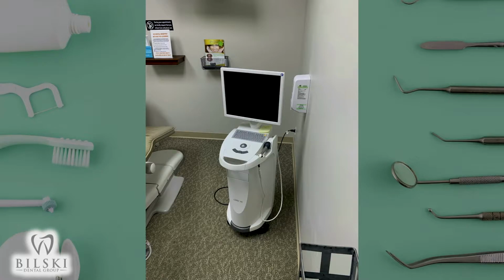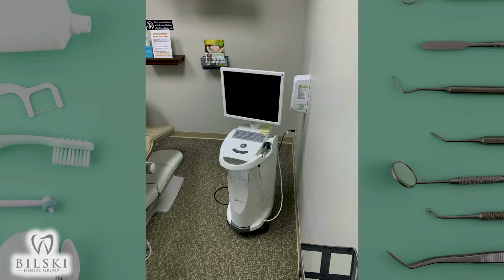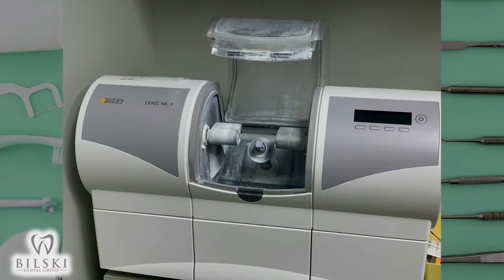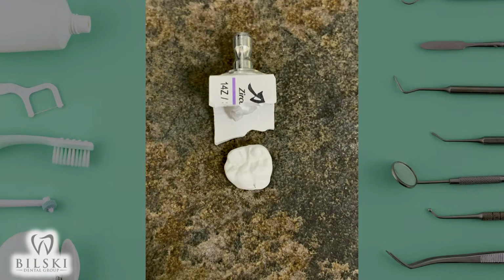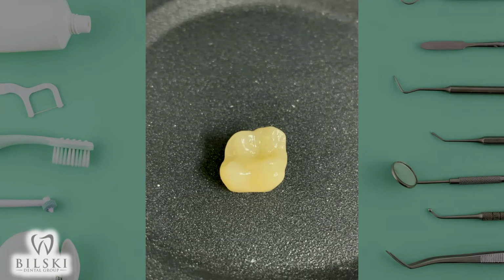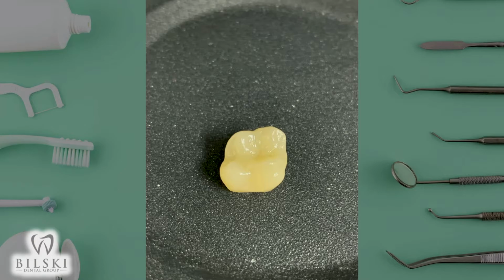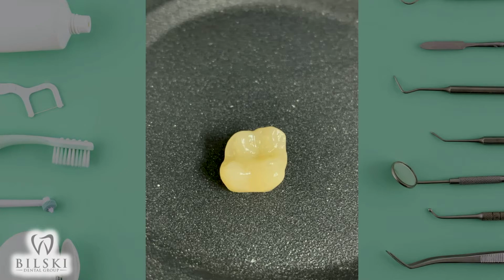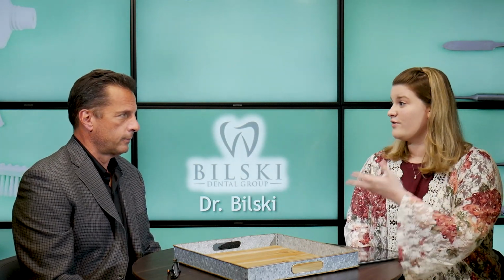One-Visit Crowns in Independence, Ohio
At the Bilski Dental Group, we have in-house machines that allow us to create your perfect crown in just 90 minutes! This is a great benefit to our patients so they can save time by limiting appointments.